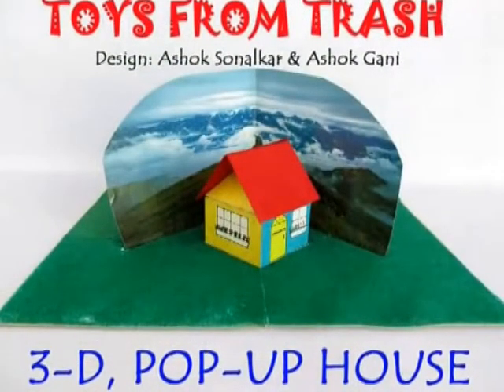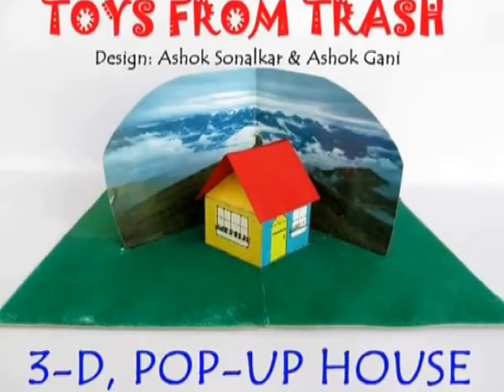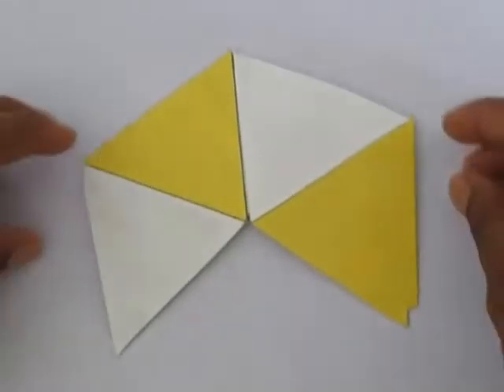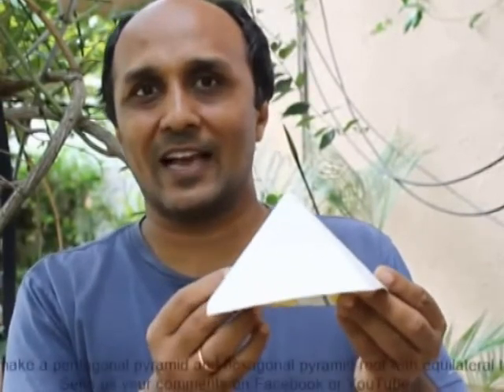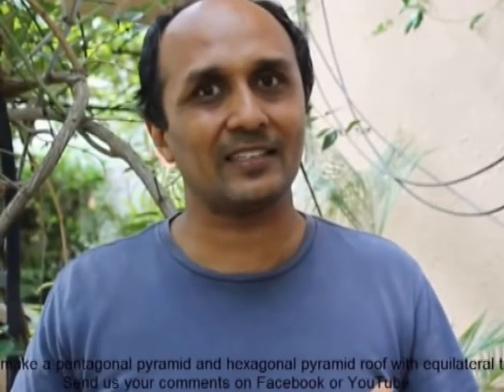3-D Pop Up House | Telugu | Pop-Up Card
Make a 3-D replica of a nice cottage. You can send this 3-D Pop-Up card to your friends by post.
We will need card sheet, paper to join the cardboard pieces, color pencils and lots of glue.
First cut 4 equilateral triangles (2 yellow and 2 white) on a card sheet and join them alternate color by sticking small strips of paper underneath to make a square pyramid. If you press this pyramid you will get a rhombus. Press it so that the pyramid always folds this way. Cut 2 rectangles of slightly bigger width and length than the folded rhombus. Stick these rectangles on the white triangles. On pressing you will be able to fold it completely. This will be the roof of the house.
Make another large rectangle which will make four walls of the cottage. The length of rectangle should be 4 times the side of the triangle. Make doors and windows on each side. Now place the roof on top of the walls and stick two adjacent bases of the roof to the walls. On pressing the walls the whole house will fold up.
Now make the base for the house to stand it. This base can be a larger cardboard cover of a book. Stick two walls of the house to the base with flaps. You can also add a pretty background of hills to the house.
Hope you enjoyed making the 3D house.
And now it’s time to think. This work was supported by IUCAA and Tata Trust. This film was made by Ashok Rupner TATA Trust: Education is one of the key focus areas for Tata Trusts, aiming towards enabling access of quality education to the underprivileged population in India. To facilitate quality in teaching and learning of Science education through workshops, capacity building and resource creation, Tata Trusts have been supporting Muktangan Vigyan Shodhika (MVS), IUCAA's Children’s Science Centre, since inception. To know more about other initiatives of Tata Trusts, please